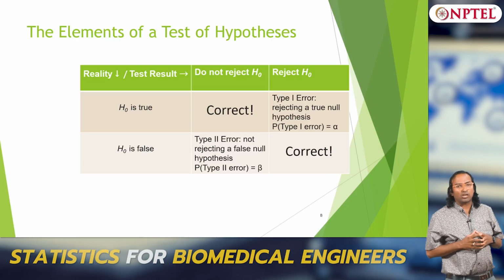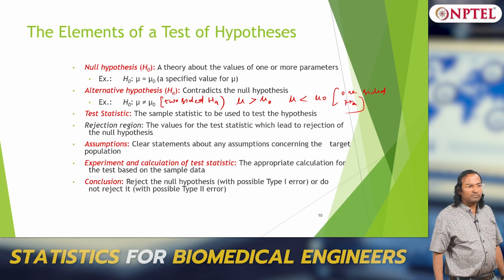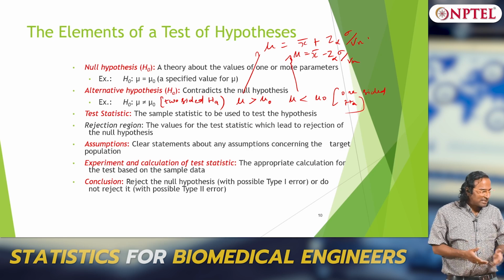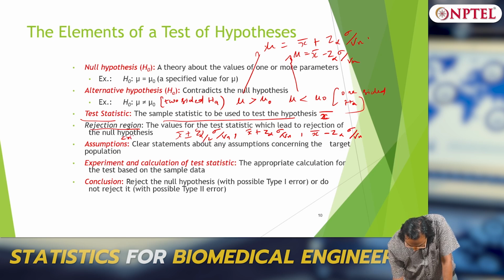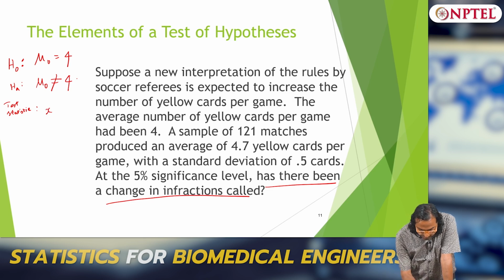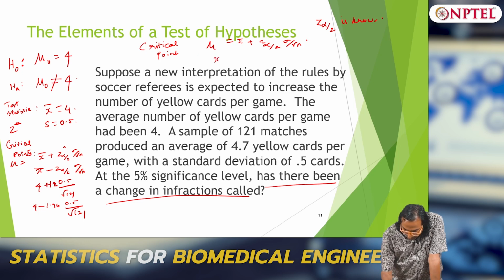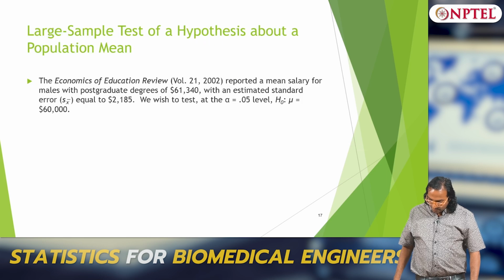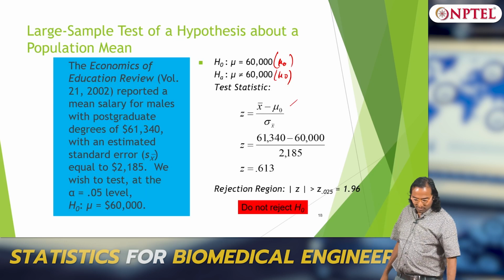Hypothesis Test: Example